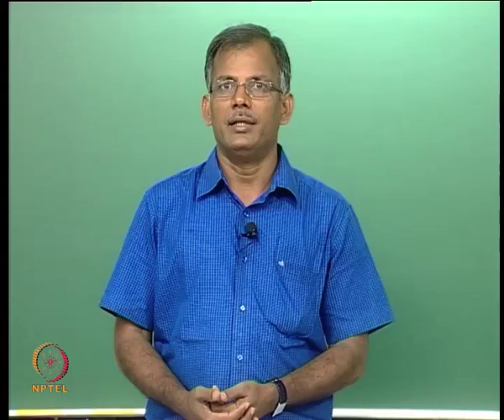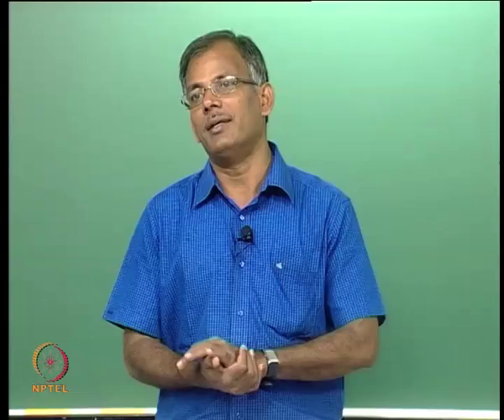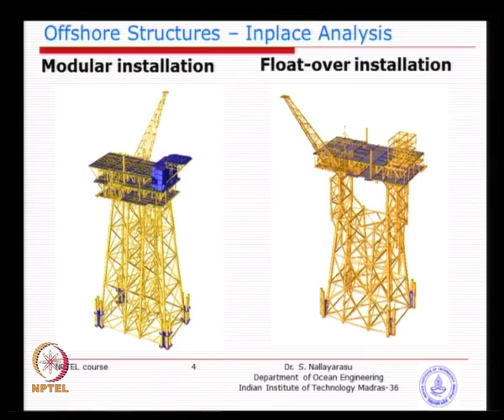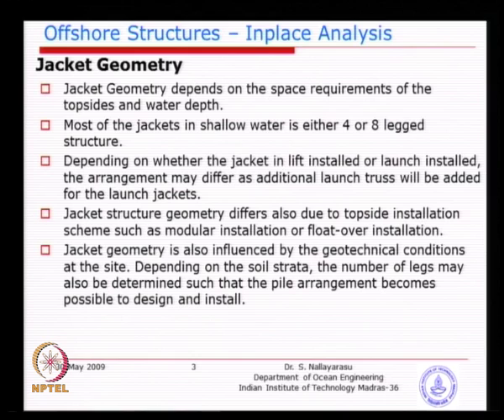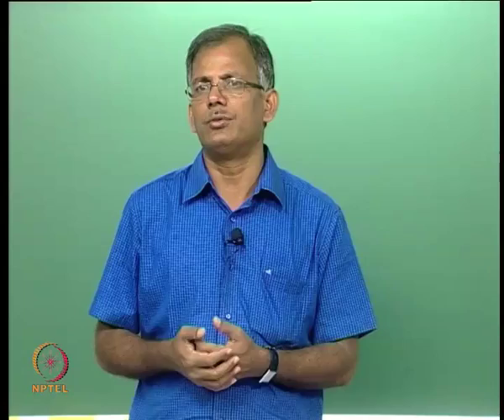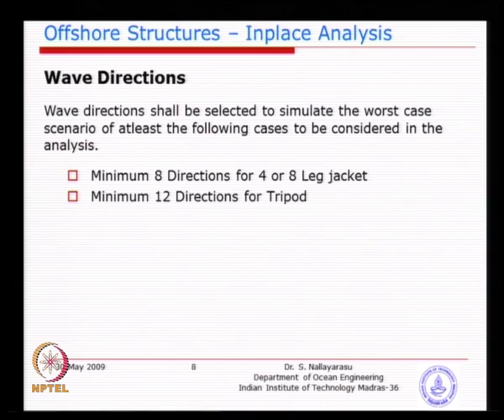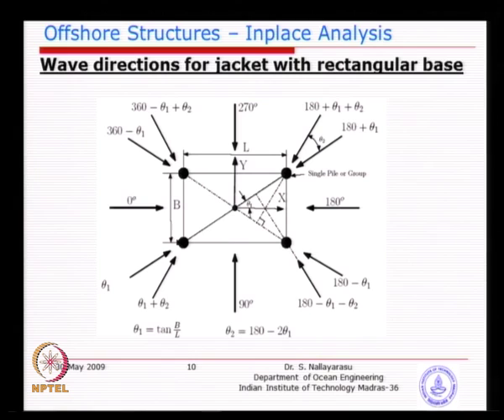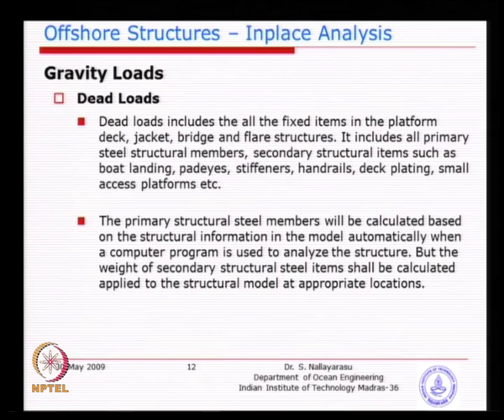Mod-02 Lec-04 Concepts of Fixed Offshore Platform Deck and Jacket - 4